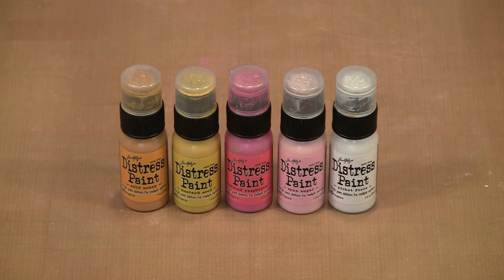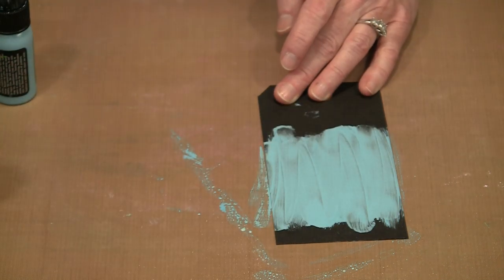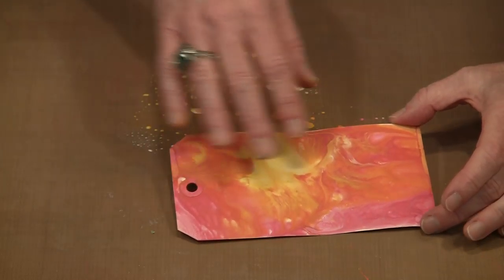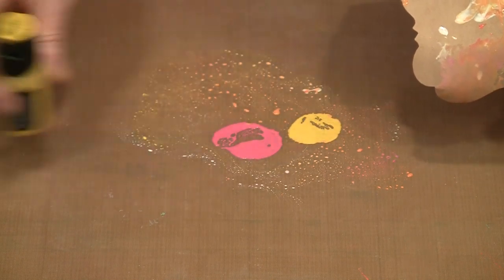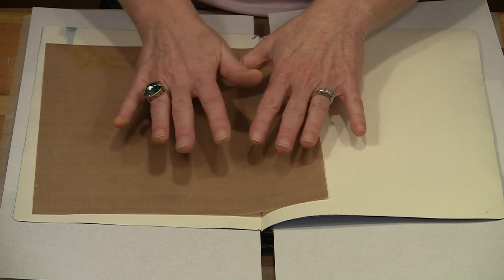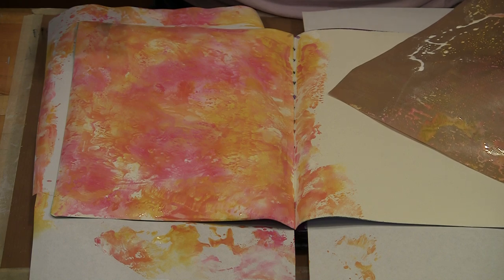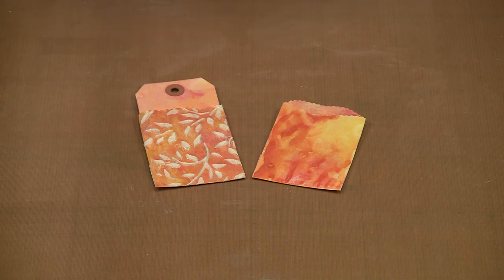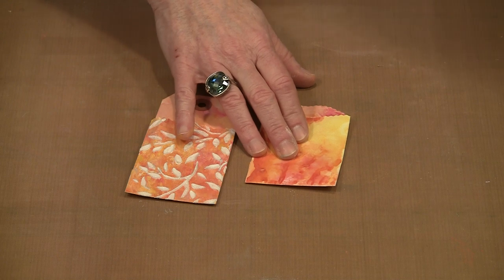Exploring Tim Holtz's New Distress Paint by Joggles.com